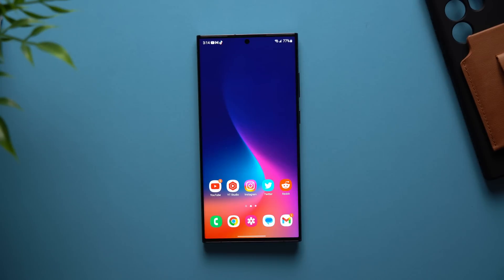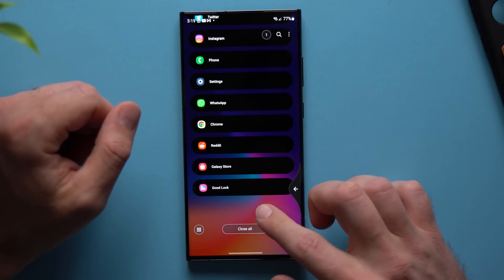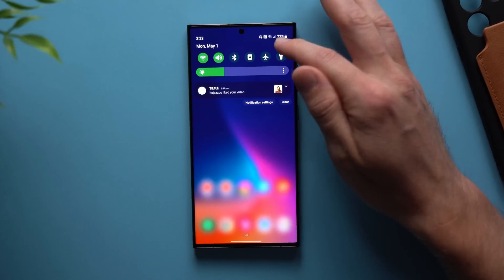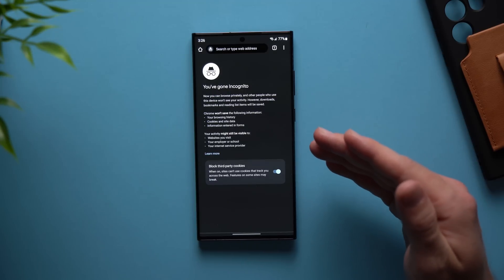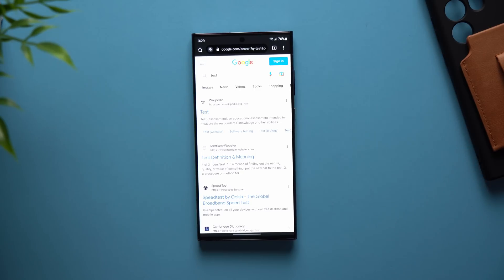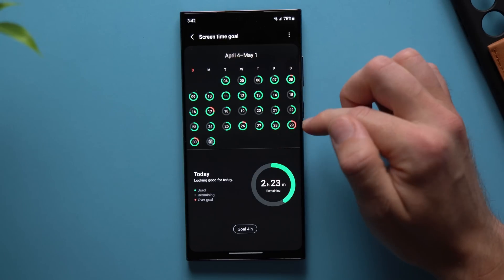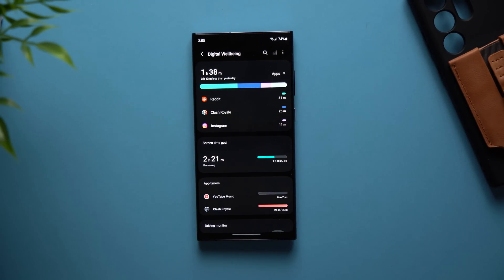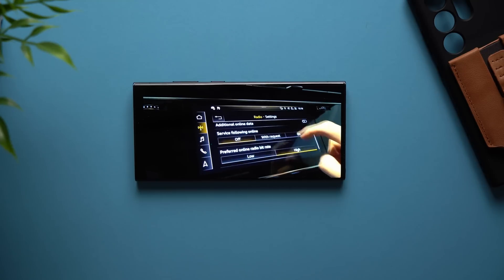Galaxy Tips Most People Don't Know About!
➤ CHAPTERS
00:00 | Intro
00:10 | 1.
01:48 | 2.
02:53 | 3.
04:37 | 4.
06:42 | 5.